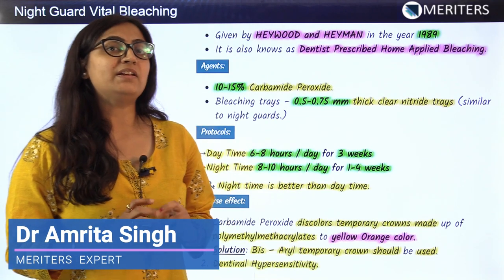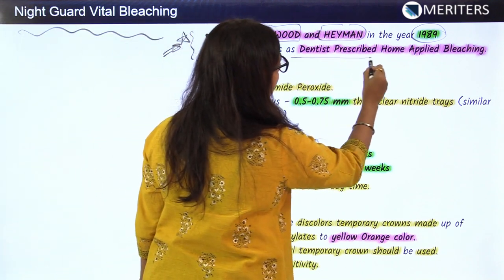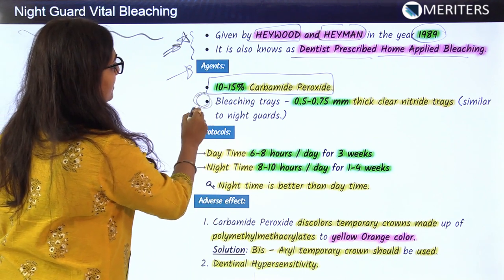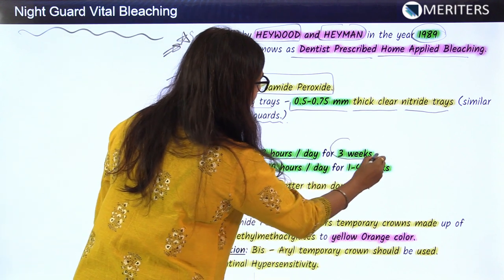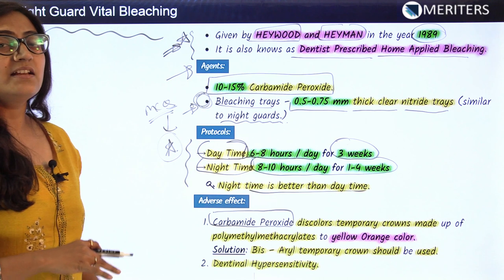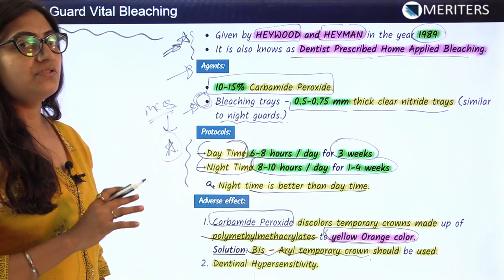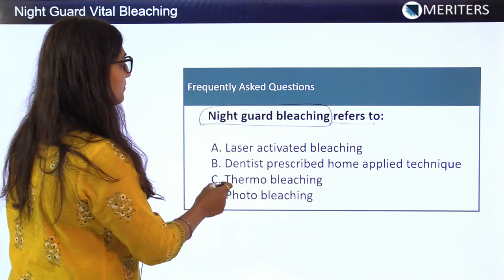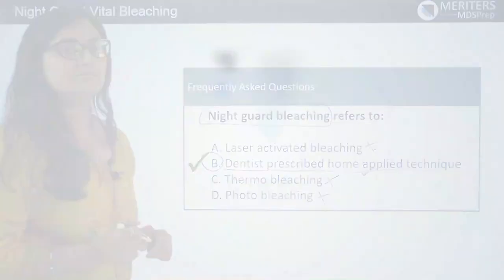Endodontics - Bleaching - Dental Bleaching - Night Guard Vital Bleaching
This video is a sample of many explanatory videos available on MERITERS MDSPrep.

Key Features:

1) Q Bank: 22,000+ Selective Questions, Organized Chapter-wise

2) BYTES: High Yield Notes, Videos*

3) Chapter-wise Test Modules: 300+ Chapter Tests, Self-paced, Take any time, Retake option

4) Daily Tests: Daily Tests with 30-100 questions, Topic-wise, Specials and Mini Mocks

5) Grand Tests (30+): NEET, AIIMS, Special, Real Exam Interface and Marking

6) Performance Analysis: Subject-wise and Chapter-wise Analysis, All India Ranking

7) Mentorship: Personal guidance by our expert faculty on a preparation strategy

8) WhatsApp groups: Pro WhatsApp groups for discussions, Doubt clearing by faculty

9) Other Features: Social wall, Blog, Social media, Competitors